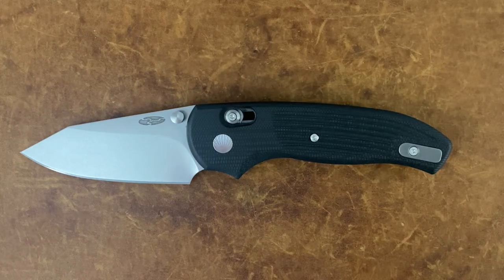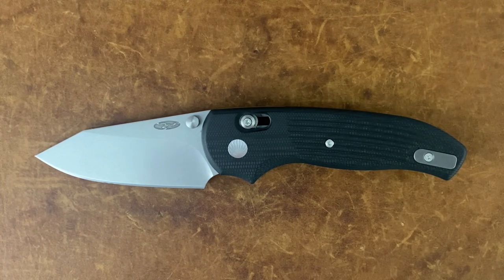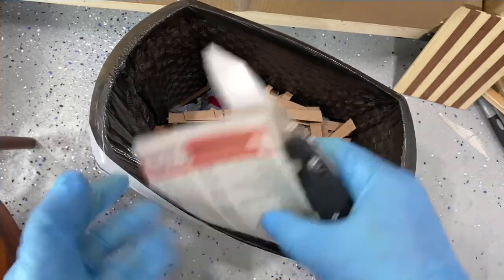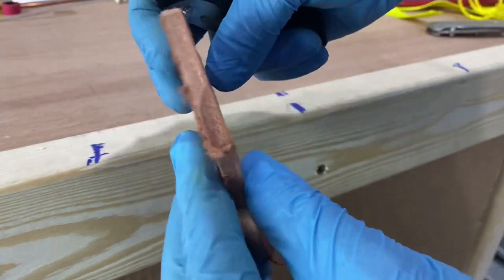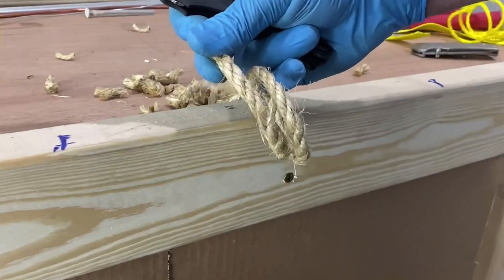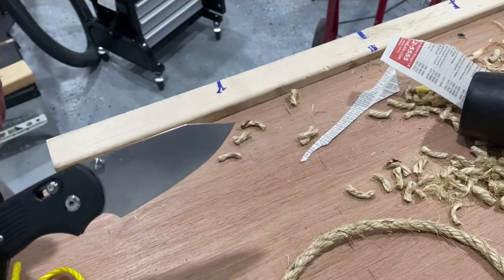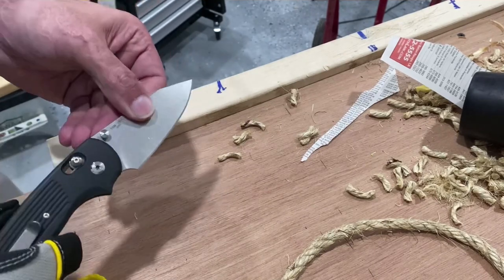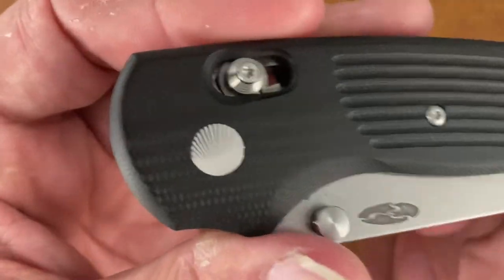TRM Shadow !! Full Review and Testing